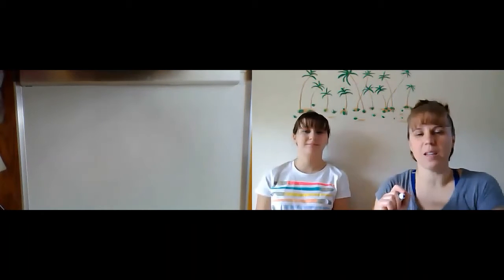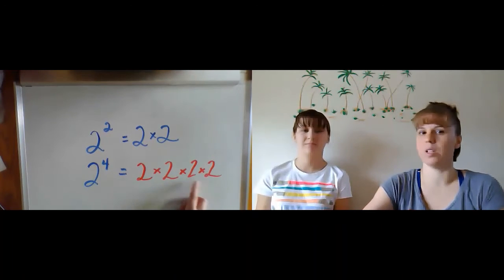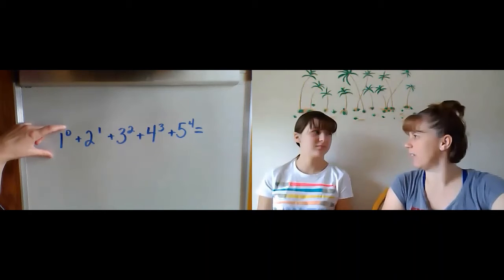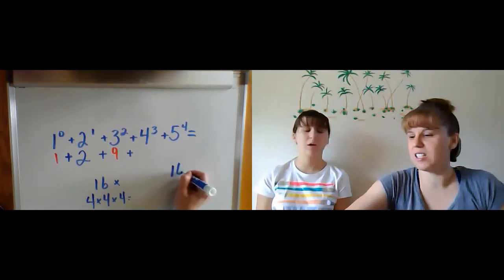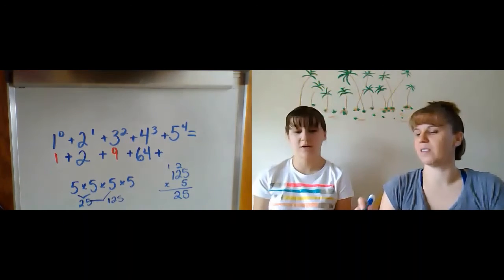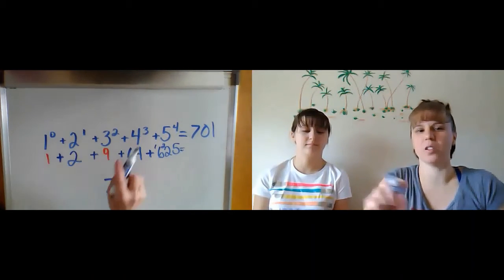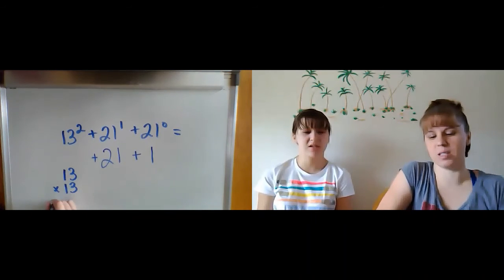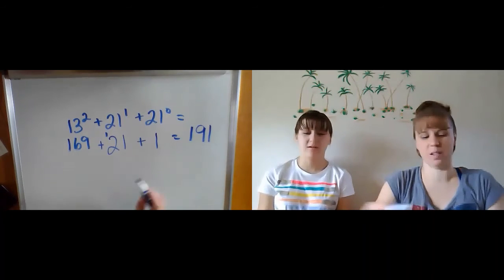Adding with Exponents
Exploration of addition with exponents.